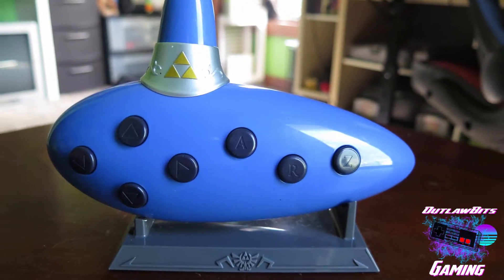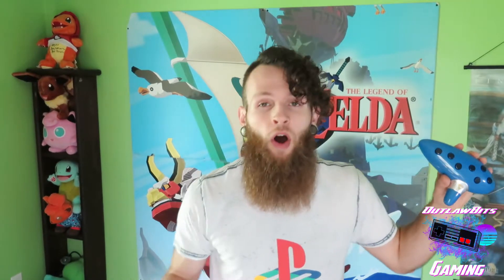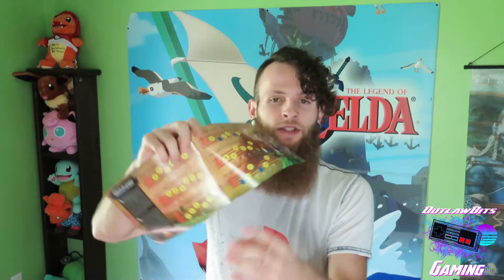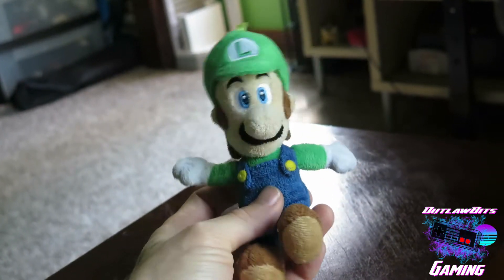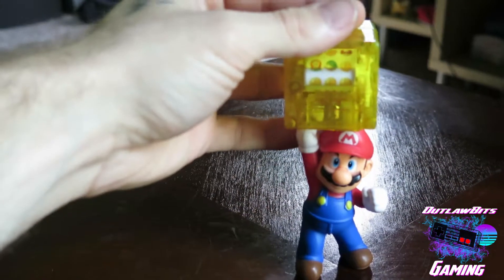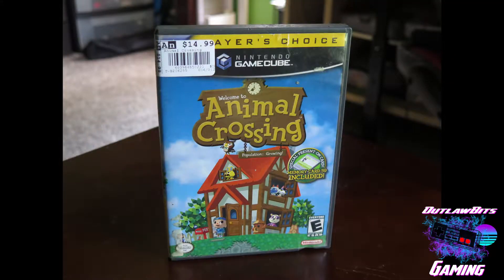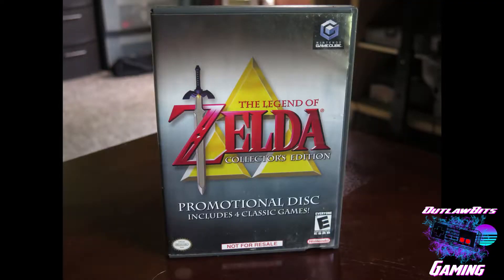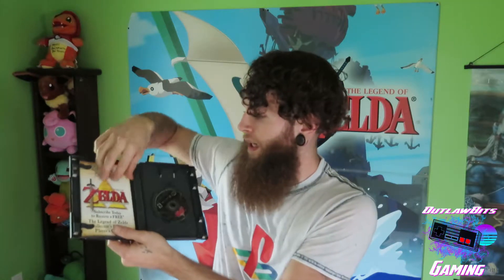Game Pickups August 2019 - OutlawBitsGaming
Have A Great Day Guys! Happy Hunting!